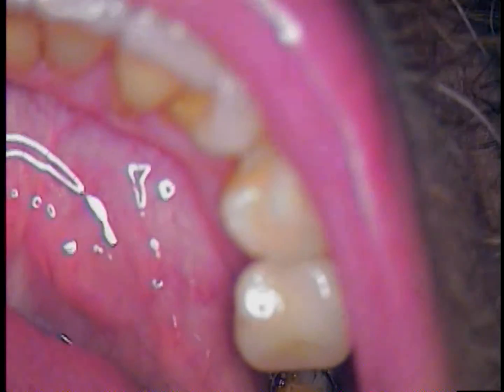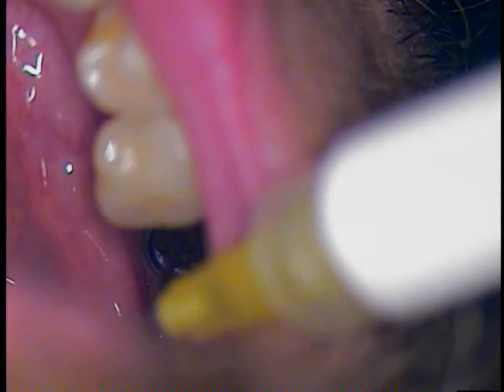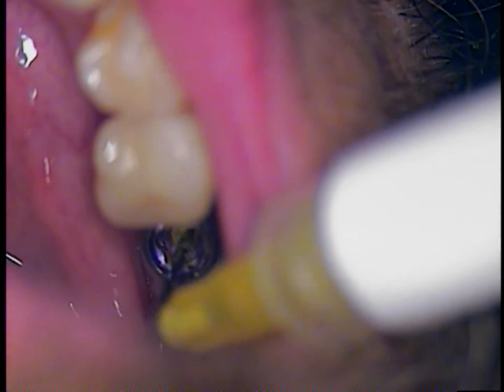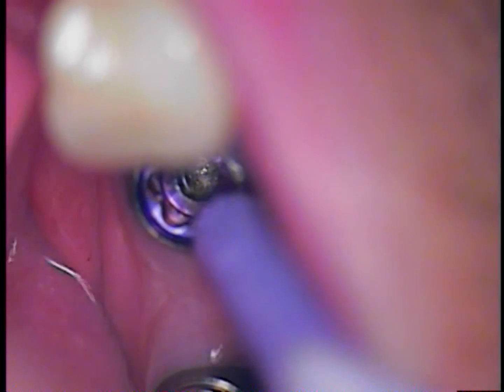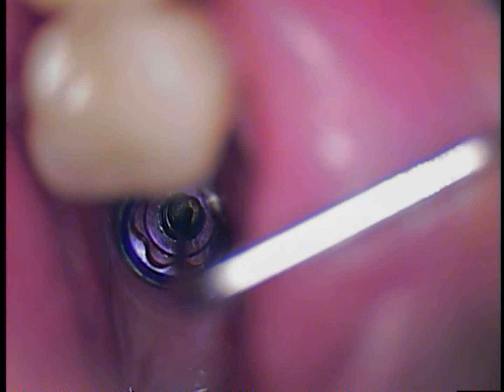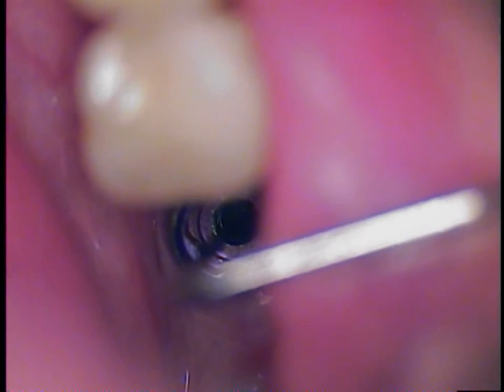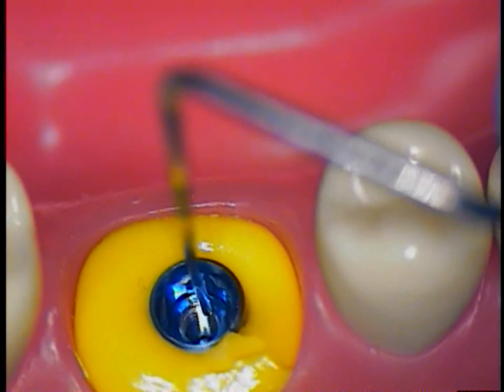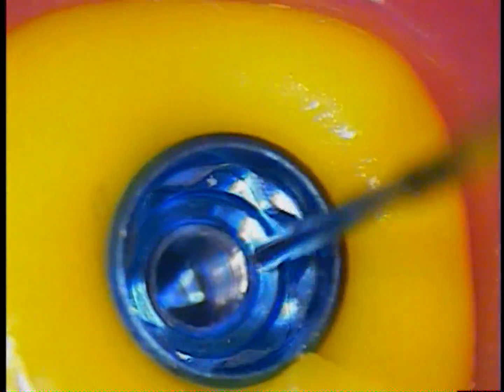Dental Implant Broken Screw - difficult retrieval using a tap/threading device- 1/7